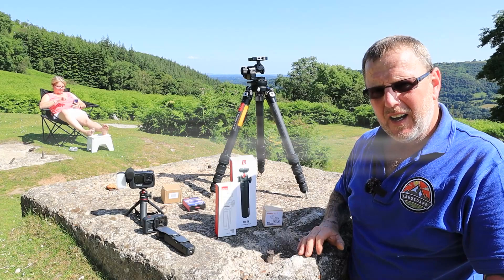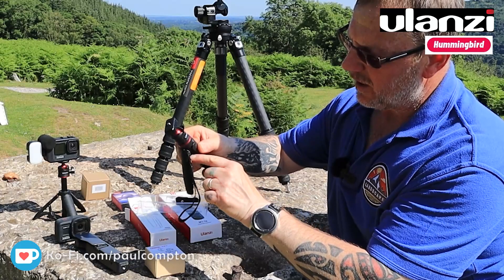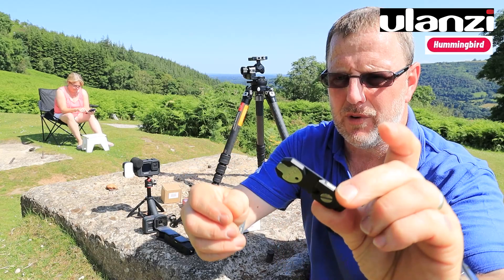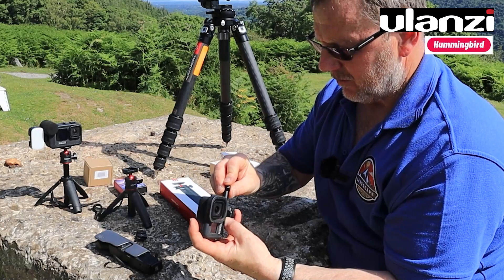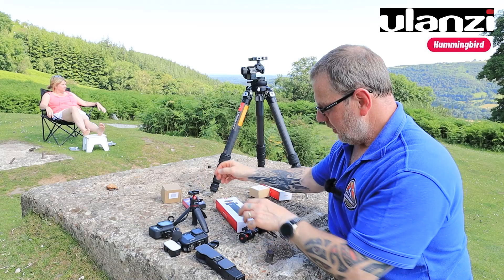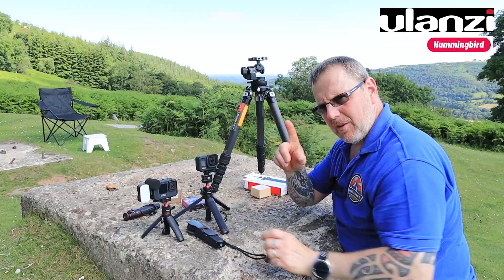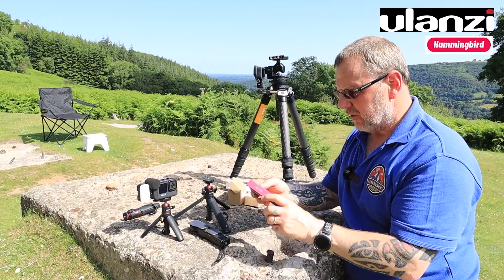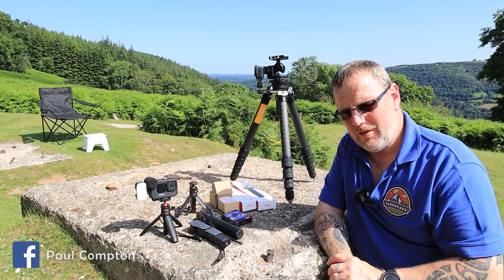Ulanzi Hummingbird Quick Plate System - GoPro mount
Ulanzi have sent me some of the new hummingbird gear to look at, in this video i show you what i got.